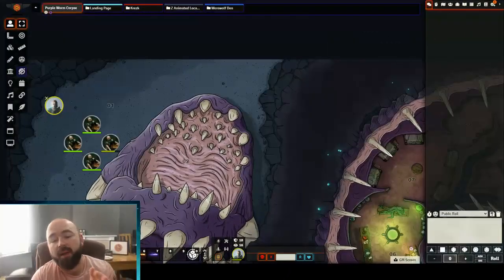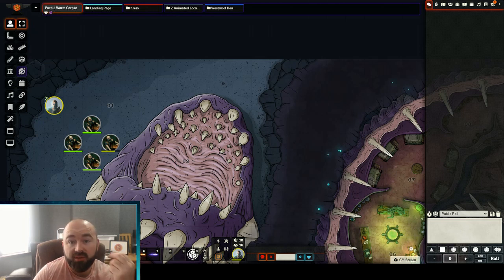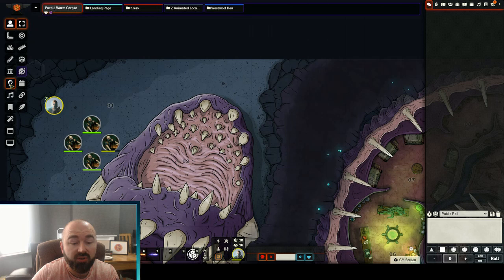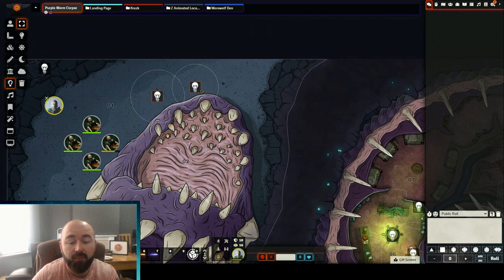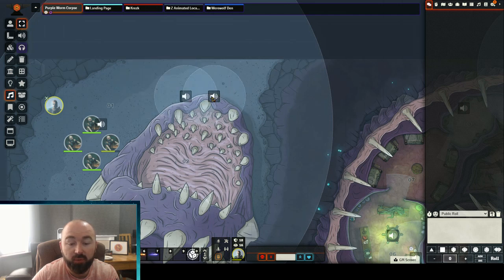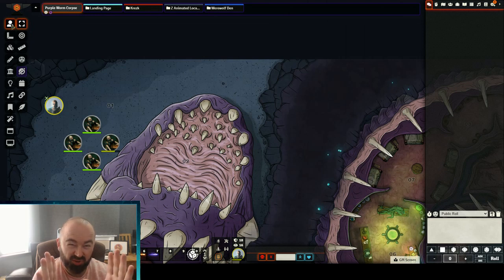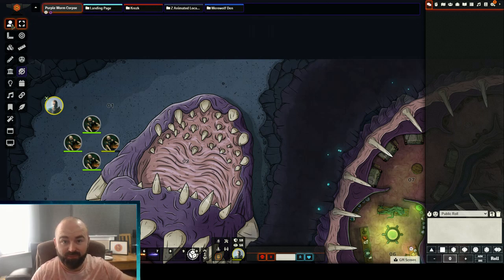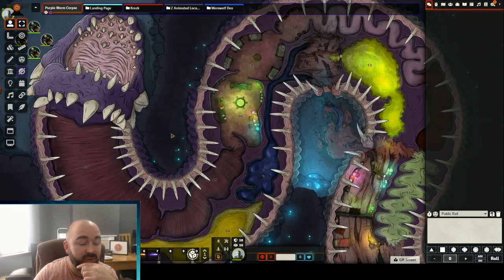Simplifying moving assets in Foundry VTT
This short module covers the 'Select Tool Everywhere' module, and how you can use it to save your time (and sanity) when trying to move multiple light/audio sources on a scene.